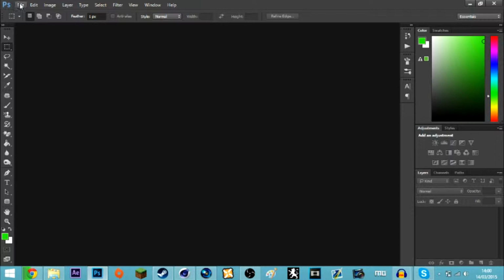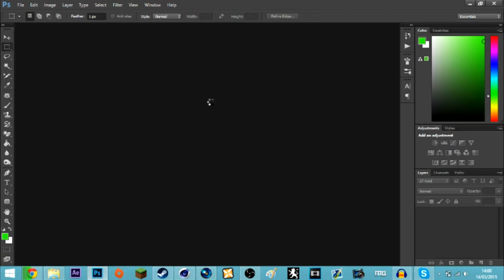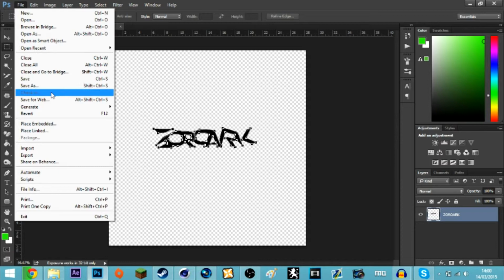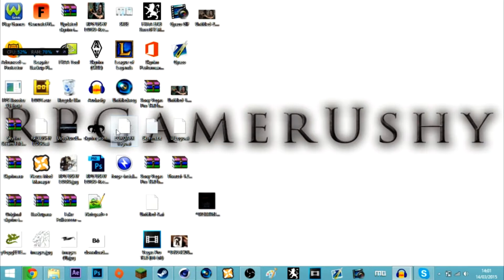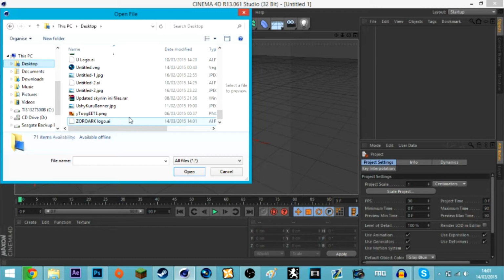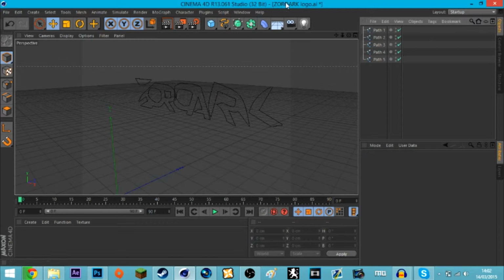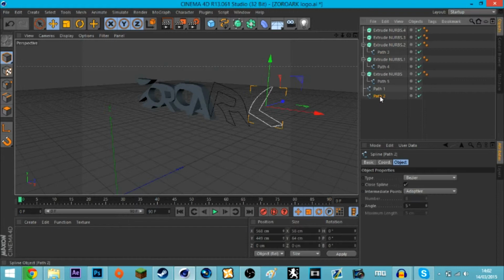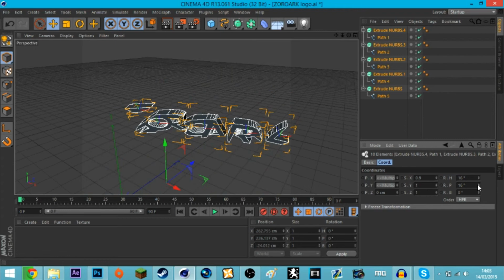*How To Make A 3D Logo* How to Import photoshop files to C4D (Tutorial)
Today Im teaching you how to import photoshop logos to C4D

A Matter of Time - A HUD clock widget
A Quality World Map
Accingite Vos - Shields HQ Retextures
aMidianBorn Book of Silence - Armors
aMidianBorn Book of Silence - Weapons
ApachiiSkyHair
Auto Unequip Ammo
Better Females by Bella
Better Sorting
Better Stealth AI for Followers - No Torch while Sneaking
Bijin Warmaidens
Bijin Wives
Birds and Flocks
Blitz Console Commands - MCM
Brown Mountains and Rocks
Brows
BVFE - Serana and Family
Castanistic or Highelf style idle for females -replacer-
Categorized Favorites Menu
Categorized Favorites Menu Oni Edition
Cerwiden -SMART Healer- AI Configurable Companion
Clanking Armor
Closer Quivers and Longer Arrows
Convenient Horses
Custom Main Menu Wallpaper Replacer
Deadly Combat - Deadly Combat 4_01
Deadly Dragons
DFGs Blade And Dagger Sheathe Sounds Mod
DYNAVISION - Dynamic Depth of Field
Enemy AI OverHaul---Revenge Of the Enemies---No Scripts Version
Enhanced Character Edit
Enhanced Lights and FX
Extended UI
EZ2C Dialogue Menu - configurable - better navigation and control
Familiar Faces
Fantasy Soundtrack Project
Female Facial Animation
Feminine Running and New Dash Animation
Fine Face Textures for Men by Urshi
FNIS Patch
Followers can Relax
Font Replacement
Footprints
Fores New Idles in Skyrim - Creatures Pack
Fores New Idles in Skyrim - FNIS
Fores New Idles in Skyrim - Spells
Friendly Guard Helmets
Guard Dialogue Overhaul
Helmet Toggle - Show Hide
iActivate
IHSS - Improved Horse Step Sounds
Immersive Armors
Immersive HUD - iHUD
Immersive Weapons
Improved Combat Sounds
Jaxonz Renamer
JContainers
KenMOD - Time on loading screen
Killer Keos Skimpy Armor Replacer - UNPB Version
Leaf Rest
Lore-Based Loading Screens
Mfg Console
Mirai the girl with the dragon heart
moreHUD
My Home Is Your Home - a mod for followers
New Animation for 1 Handed Weapon
New Animation for Running with Bow
No bethesda Intro
No Boring Sleep-Wait Menu
No More Blocky Faces
No Snow Under The Roof
ReProccer - Automated SkyRe patch generator
Safety Load
SkyRe Compatibility and ReProccer Patches
Skyre IA IW UU Patch
Skyrim - Enhanced Camera
Skyrim Shadow Striping Fix
SkyUI
Sofia - The Funny Fully Voiced Follower
Soultrap Sound Edit - Calm Wind
Sounds of Skyrim - Civilization
Sounds of Skyrim - The Dungeons
Sounds of Skyrim - The Wilds
The Dance of Death - A Killmove Mod
The Eyes Of Beauty
TTYM - Think To Yourself Messages
Ultra Realistic Bow Shoot Sounds
Unique Uniques
T3nd0s Skyrim Redone
vwr Wet Eyes
Weapons and Armor Fixes Remade
Wearable Lanterns
Wet and Cold
Wet and Cold - Ashes
Wet and Cold - Holidays
zzjay and Grace Darklings Hoods with hairs
【Skeleton】XP32 Maximum Skeleton Extended*
*New* Immersive Patrols
*New* RS Children Overhaul
*New* Trade Routes
*New* Dual Wield Parrying